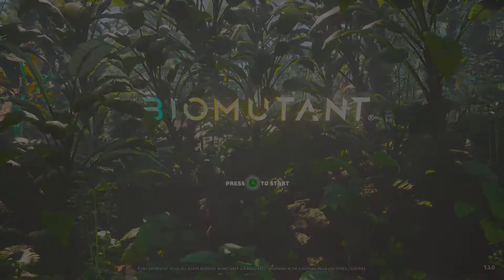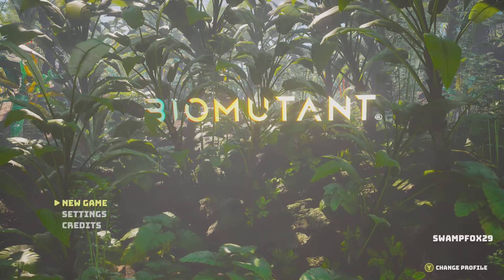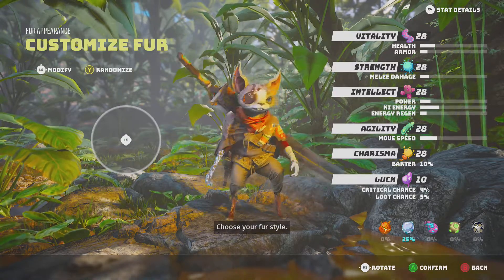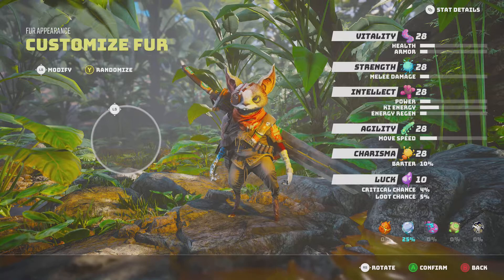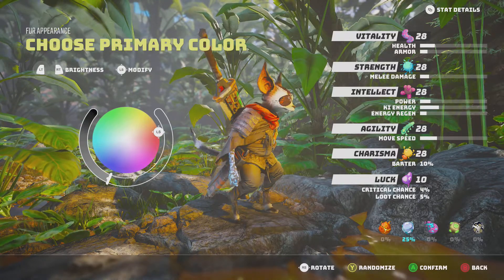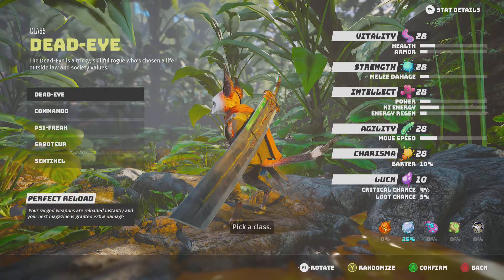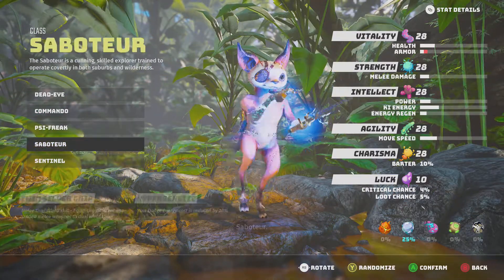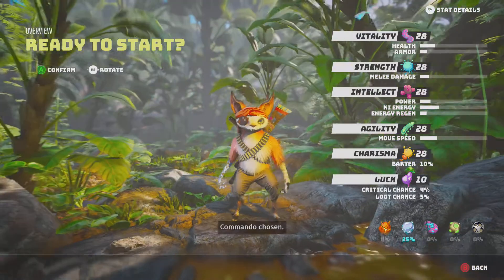Biomutant Playthrough - Part 2 - Character Creation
A plague is ruining the land and the Tree-of-Life is bleeding death from its roots. The Tribes stand divided. Explore a world in turmoil and define its fate – will you be its saviour or lead it to an even darker destiny?

Key Features:
A NEW TAKE ON 3rd PERSON COMBAT
The martial arts style combat system allows you maximum freedom of movement and agility while mixing shooting, melee and powers from your mutations. Learning new Wung-Fu combat forms through progression and learning from masters you’ll meet, will constantly add to your choices and make sure combat never gets old.

EVOLVE YOUR GAME-PLAY
You’ll be able to re-code your genetic structure to change the way you look and play. This will of course affect your attributes and in addition to this, exposure to bio-contamination in the world will lead to mutations like the Turtleform and Mucus Bubble, while exposure to radioactivity found in bunkers from the old world will affect your mind and unlock psi-mutations like telekinesis, levitation and more.

NEXT LEVEL OF CRAFTING
You are totally free when crafting weapons. Mix and match parts to create your own unique 1H or 2H slash and crush weapons. Revolvers, rifles and shotguns and add modifications like cork-screws and battery-powered chainsaw modules to bio-contaminated sludge vials adding to your combat arsenal. There are even characters you’ll meet that’ll craft cool stuff for you, like bionic wings, a jump-pack and even let you modify your Automaton - the scrap-toy sidekick!

GEAR UP FOR ADVENTURE
You are totally free when equipping your character. Not only when it comes to choosing weapons you created, but what type of gear you wear. Equip a gas-mask and an oxygen tank for exploring the Dead Zones, thermos-resistant clothes for venturing into cryonic areas or protective gear for taking on bio-contaminated creatures, the choice is up to you.

SURVIVE IN A VIBRANT OPEN WORLD
You are free to explore the world and what lies beneath its surface, by foot, mech, jet-ski, air-balloon or area unique mounts. Explore the dying wildland, the tunnels and bunker networks of the underworld, and find your way up the mountains or out in the archipelago. There are lots of discoveries to be made, mysteries to unravel, creatures to confront and weird characters to meet in this vibrant and colorful world.

AN UNUSUAL STORY WITH AN UNUSUAL END
Your actions play a major part in the unfolding of a story where End is coming to the New World. A plague is ruining the land and the Tree-of-Life is bleeding death from its roots. The Tribes stand divided, in need of someone strong enough to unite them or bring them all down...
You are guided through the world by a Storyteller that narrates every step of your journey, but it’s your actions and choices that’ll decide how your story of survival ends.